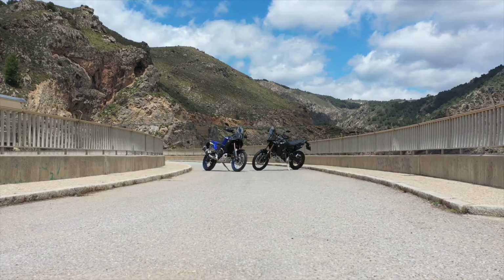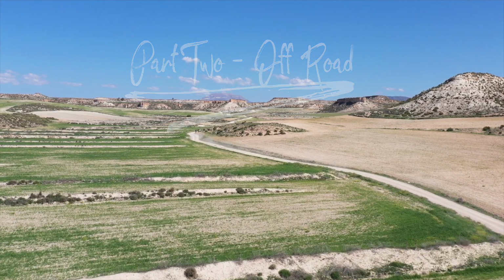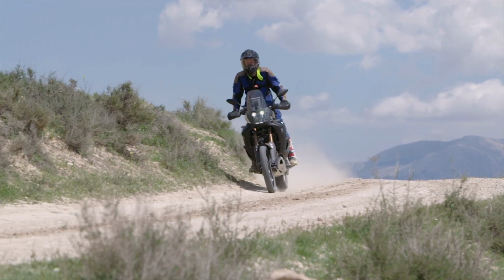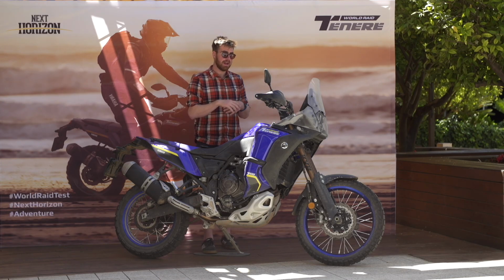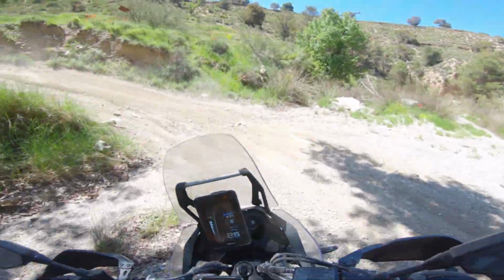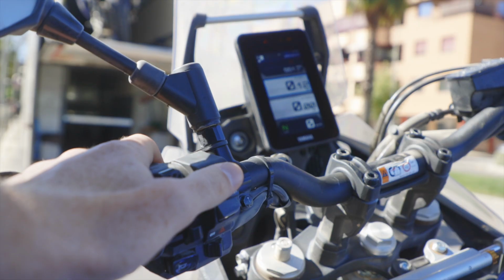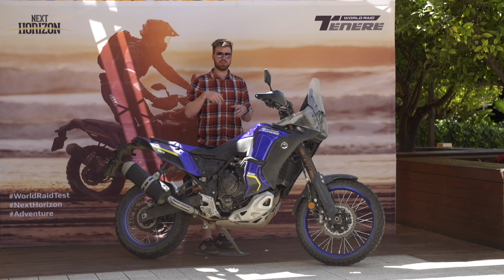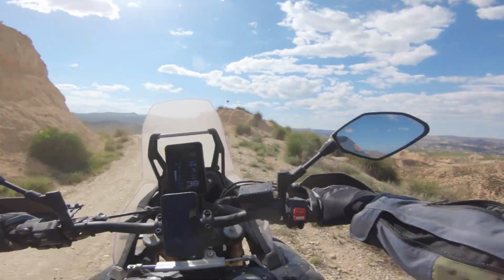Yamaha Tenere 700 World Raid | Review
The Tenere 700 World Raid has landed. Hyped, mildly confusing and more expensive. It's an improvement but there is some compromise. That said, if I paid my money on this one, I probably wouldn't bother with the upgrades in quite the same way.

00:00 - Start
01:07 - Specs
03:18 - Off Road Review
06:41 - Suspension
11:54 - TFT Display
13:08 - ABS
14:18 - On Road Review
16:14 - Seat Height
16:51 - Conclusion